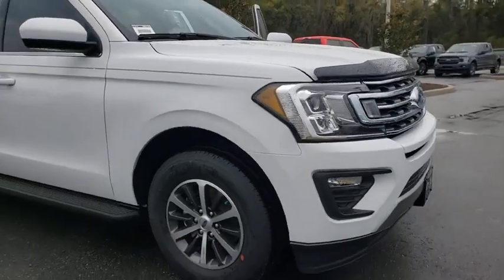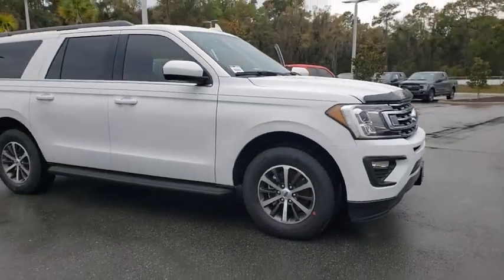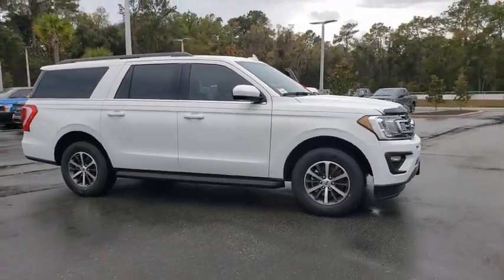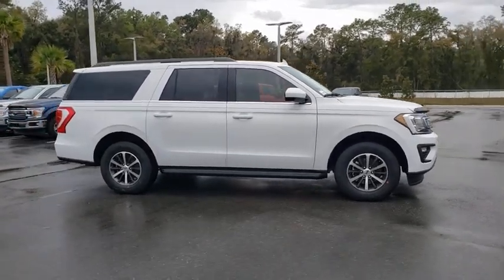2020 Ford Expedition Max Gainesville, Silver Springs, Starke, Middleboro, High Springs, FL 200458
Oxford White New 2020 Ford Expedition Max available in Ocala, Florida at Ford of Ocala. Servicing the Gainesville, Silver Springs, Starke, Middleboro, High Springs, FL area.
2020 Ford Expedition Max XLT - Stock#: 200458 - VIN#: 1FMJK1HT5LEA27314

Oxford White 2020 Ford Expedition Max XLT RWD 10-Speed Automatic EcoBoost 3.5L V6 GTDi DOHC 24V Twin Turbocharged